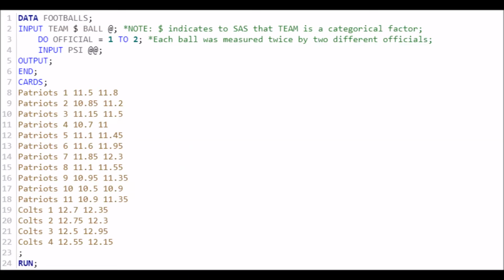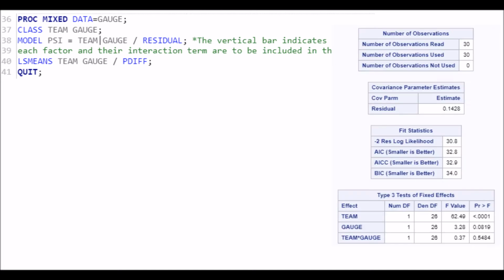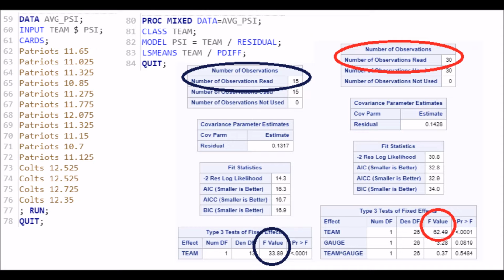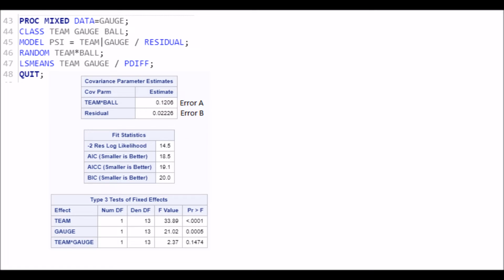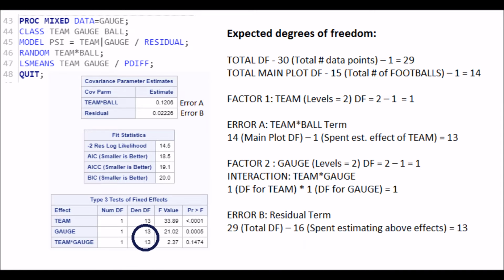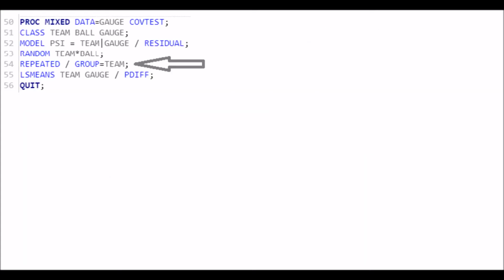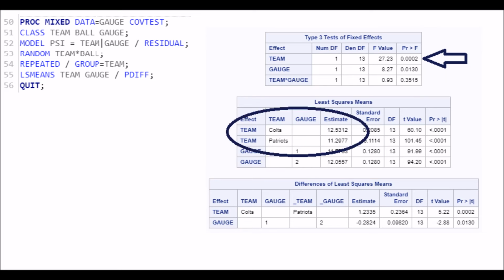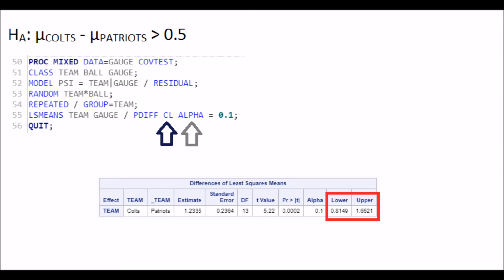Deflategate: The Statistical Perspective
Full disclosure: I’m a Patriots fan. I grew up in New England and I started watching NFL football right around the time Tom Brady became the starting quarterback for the Pats. We have been spoiled as fans to see our team go to the Super Bowl over and over again, taking home the trophy six times. But, I have to admit, the number of times the Patriots organization has been accused of cheating in some sort of fashion does taint the joy of winning a little bit (and to be clear, I do not support the Patriots cheating to win games). One of those instances was when the Patriots were accused of purposefully deflating their footballs during the AFC championship game against the Indianapolis Colts in the 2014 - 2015 playoff season, affectionately referred to as the Deflategate scandal (a play on words – remember Watergate?).

Anyhow, as a statistician, I have always wanted to take a look at the data from the allegedly deflated footballs myself. This video takes you step by step through my analysis. It also covers the topic of pseudoreplication, and shows you how to analyze data from a split-plot design in SAS.

Need statistical help?

Initial consultations are FREE!